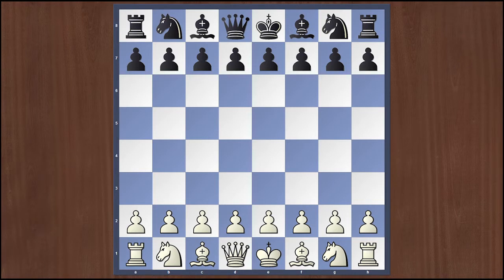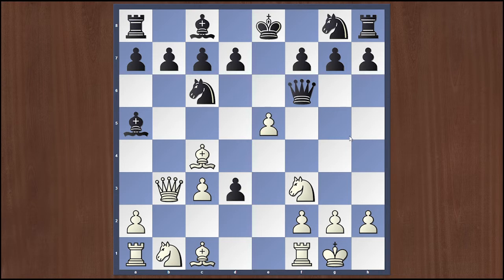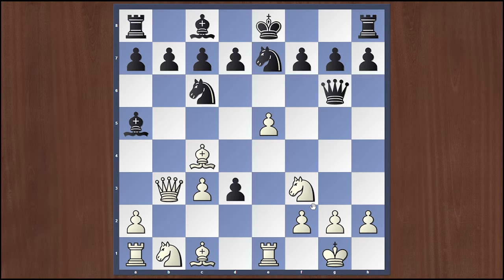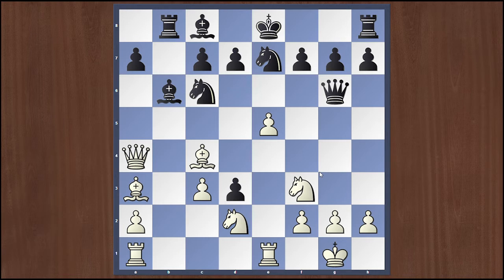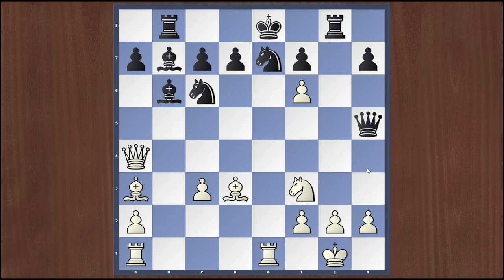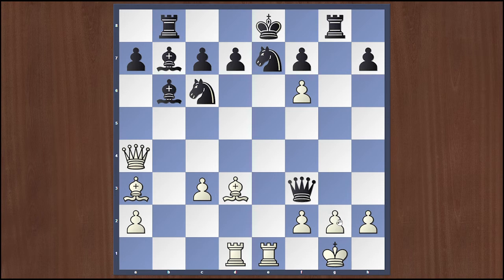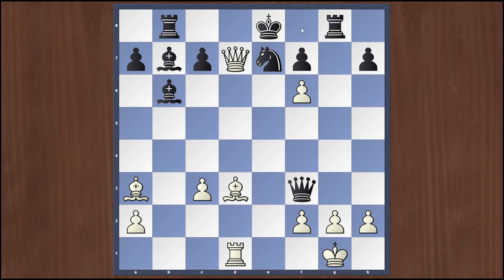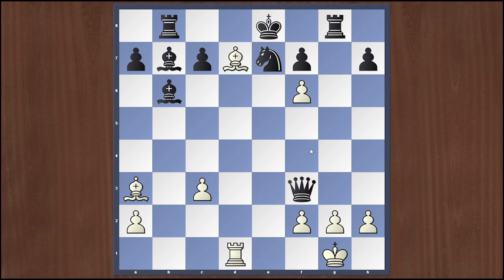The Most Attacking Game in Chess History Evergreen Game !!!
Evergreen game is played in 1852 in Berlin between German Chess Master Adolf Anderssen and his student Jean Dufresne and is accepted as one of the most attacking and beautiful chess games in the history of chess. Adolf Anderssen wins the game by nearly getting checkmate in 1, but his incredible attack allows him to checkmate the opponent's king.

You can check pgn file of the game from link below ;)